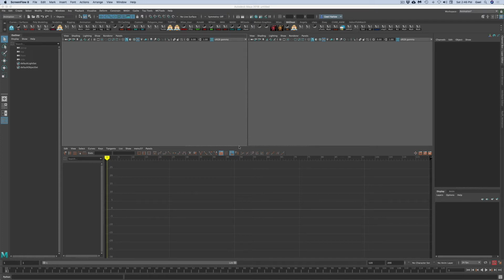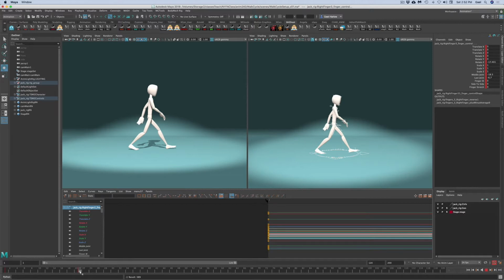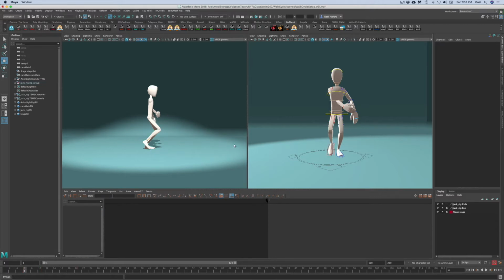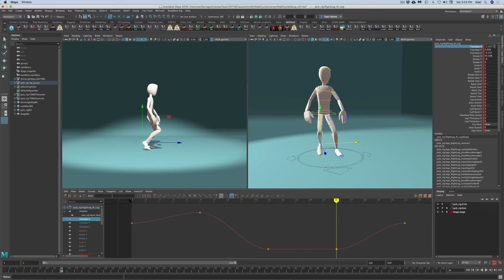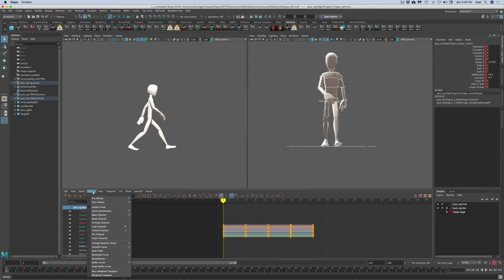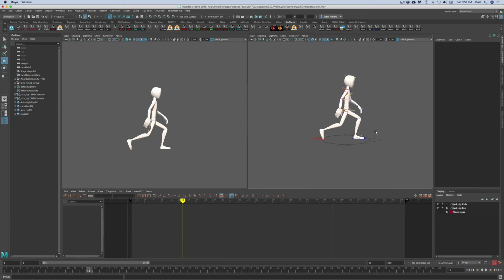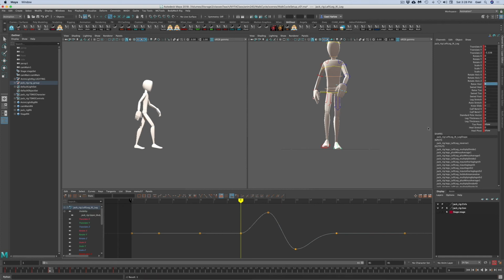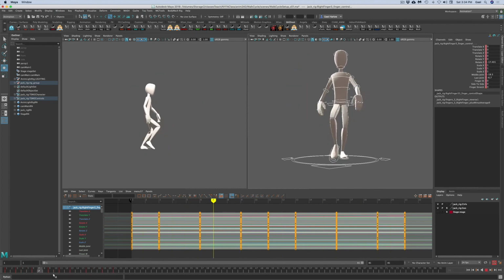WalkCycle1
Part one of lesson on creating a basic looping walk cycle in maya.